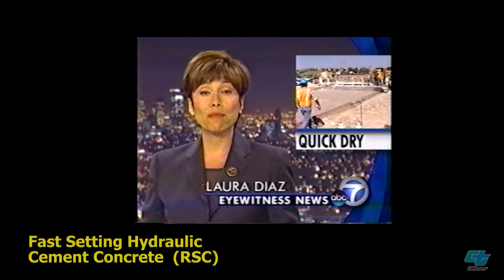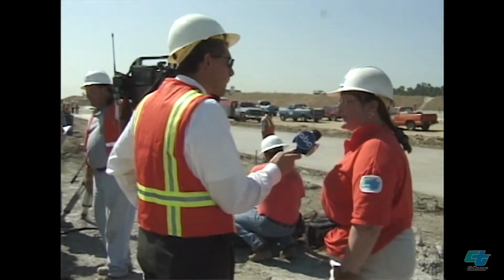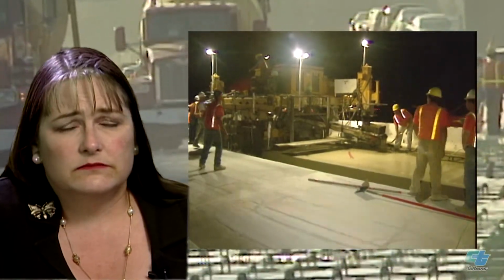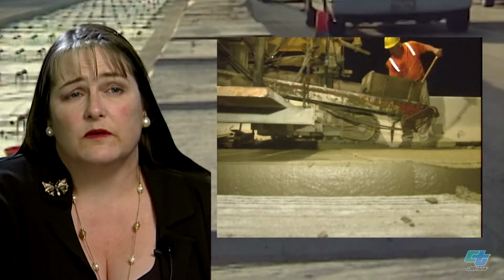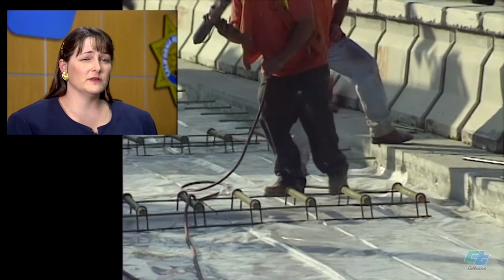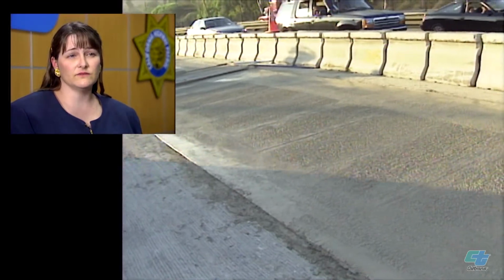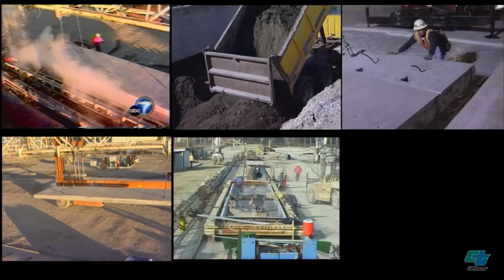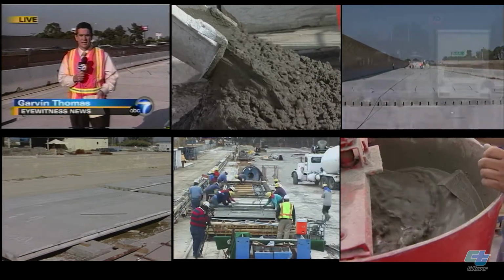Kirsten Memorial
It is with deep regret to hear of Kirsten’s passing.   For those of us that worked with her over the years we certainly appreciate the timely tribute you paid to her on such a short notice.   However, I would be remiss  as a longtime friend and peer of Kirsten, as well as to Stewart Stahl,  if I do not point out an error.
                Kirsten  was passionate about what has been renamed RSC.   We wrote the original specifications in 1997 for which we called Fast Setting Hydraulic Cement Concrete  (FSHCC).  I recall the phone conversation,  me in Sacramento her in Los Angles, when we came up with this term.  The objective was a long life pavement, indeed “long life pavement” being the key term identifying the task force created for removing and replacing pavement on a large scale using a material that would allow for the shortest possible time to traffic loads.
Kirsten kept track of the first pavements using FSHCC.  Whenever I asked she always knew how these first pavements were performing and quite gratified when they reached and were exceeding 20 years of service.  This was an accomplishment for which she was quite proud.   She played a significant role on the team to develop 40 year life pavement using FSHCC now called RSC.  Somewhere there is a newsreel video of her explaining to the Angelinos this material, FSHCC,  being used on the 60/71 interchange in August 1998.  She had never wavered from what she said to the news reporter at the site.  (There should be archived video of this somewhere.)
She was aware of those RSC slabs that have not performed as well, and as a very competent engineer always  pushed to adjust specifications and practices that might have been resulting in less than satisfactory RSC.   Indeed, the current rock products committee developing new Section 40 specifications  governing RSC and volumetric mixing  for mainline long lasting pavement is due to her initiative.*